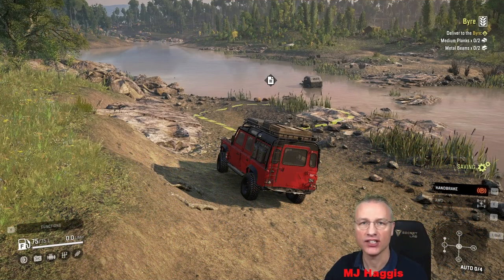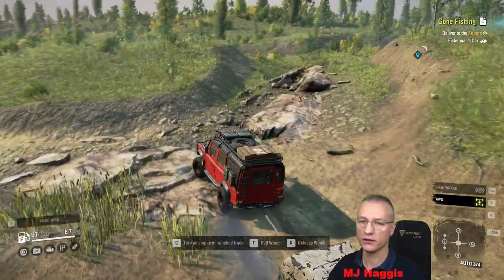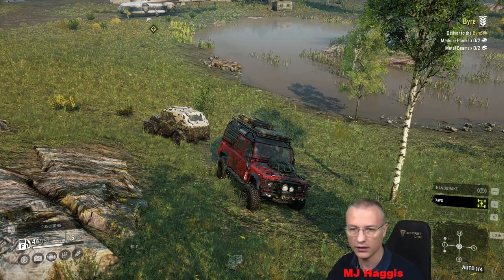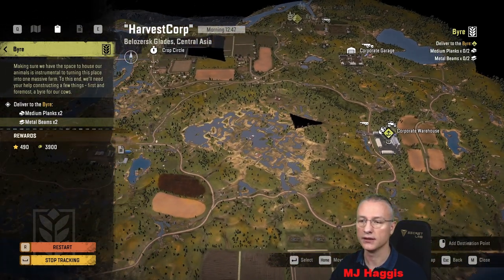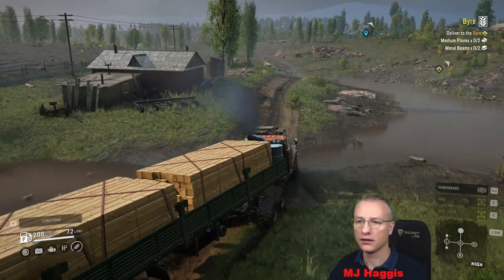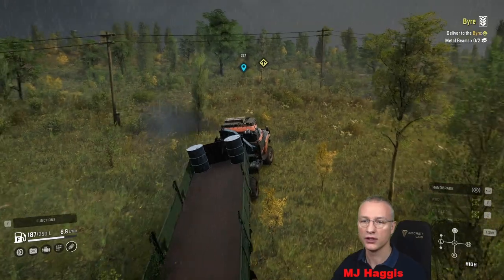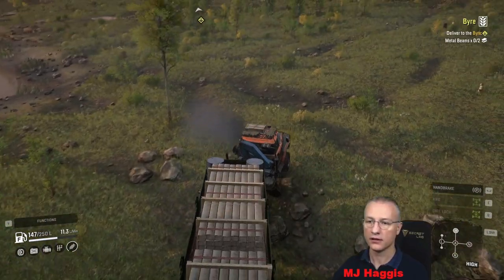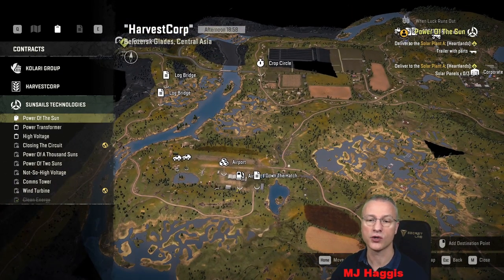Snowrunner Ep 378 "Gone Fishing" & "Byre"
In this episode I do the Task "Gone Fishing" and the Contract "Byre".